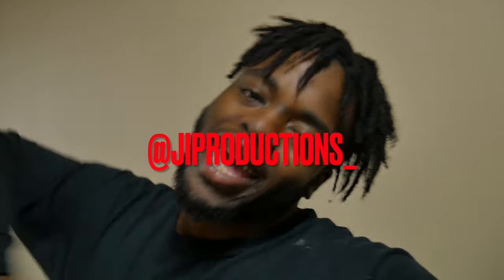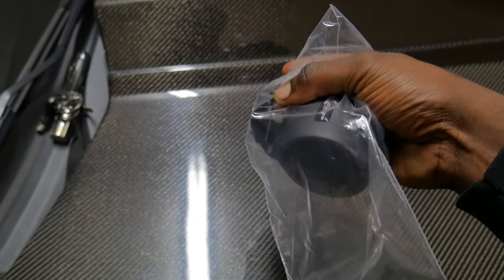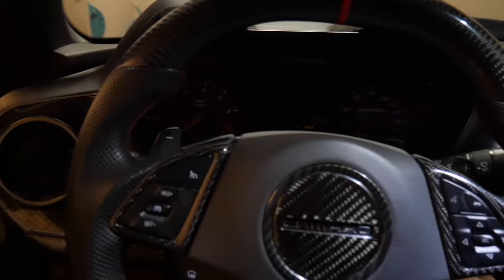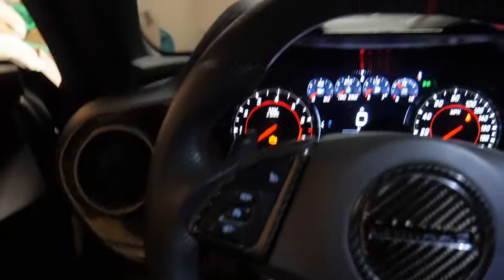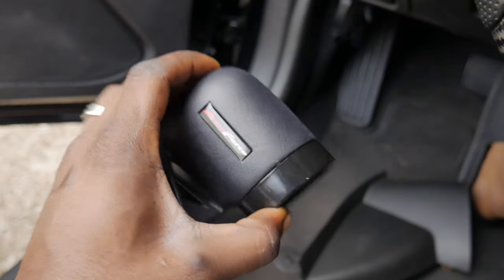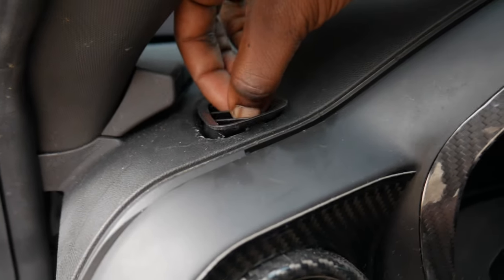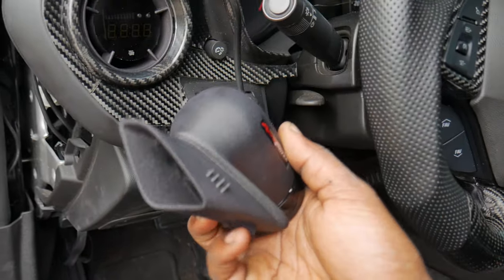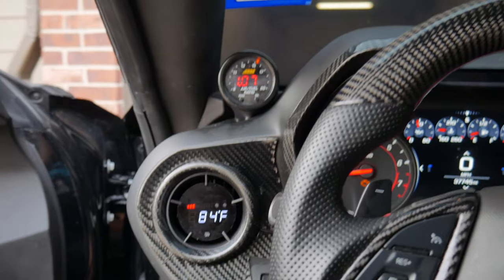Finally a new mod for the 6th gen 1LE